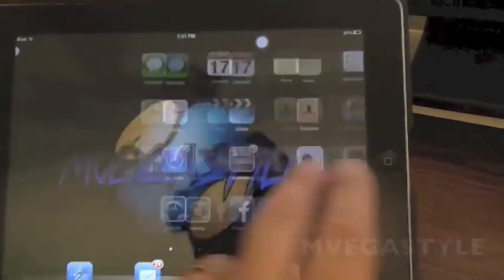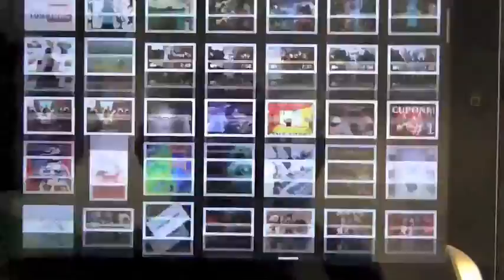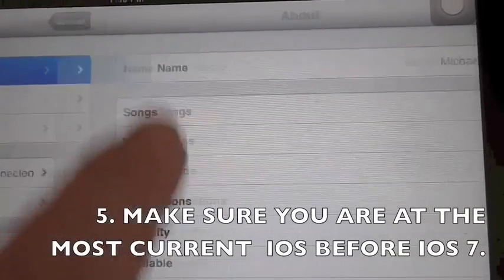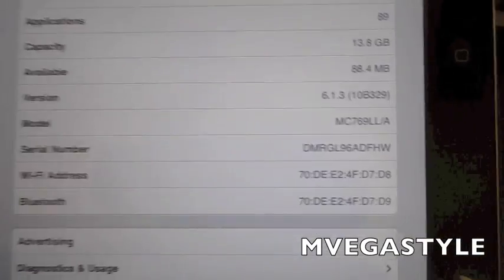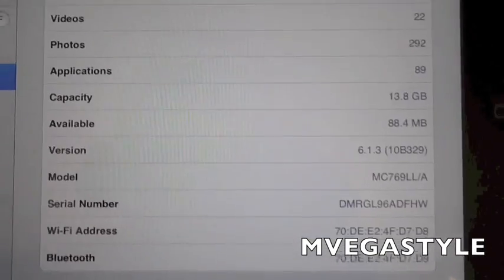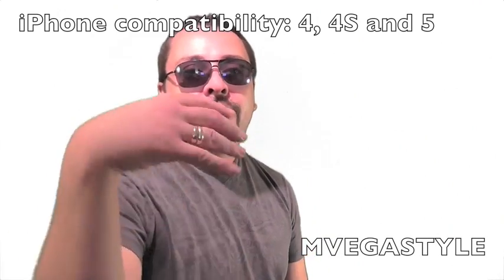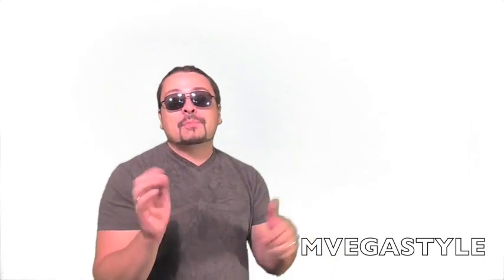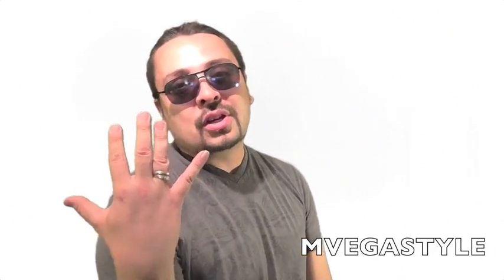iOS 7 release date and install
Will your device support iOS 7 and are you ready to install iOS 7?  I'm here to help you make sure you are ready to download and install the overhauled OS.  There are a few things you can do to make sure you are ready for the install as long as your device supports it including making space on your hard drive and more.  I"m going to take you step by step on this tutorial.  Officially at this time, Apple has not confirmed just how much space you need to install iOS 7.  Find out the release date today!

Note you do not have to delete apps and photos, but what I'm saying is to make sure you have enough space.  If need be get rid of what you don't need.  Also different areas will be receiving the iOS 7 at different times.  The video will show you how to check for the software update.